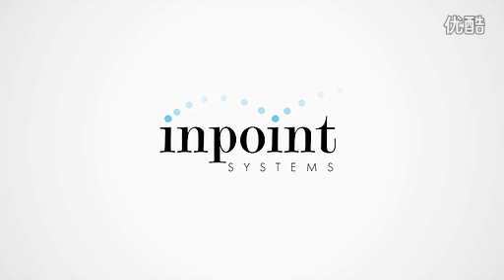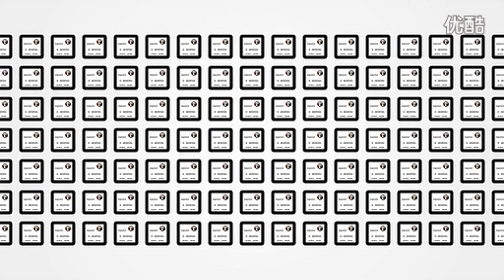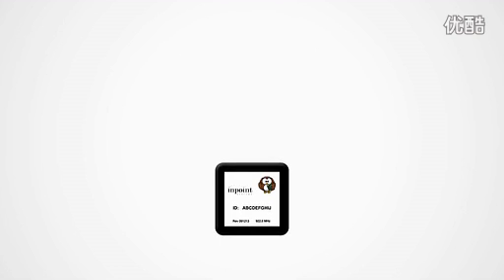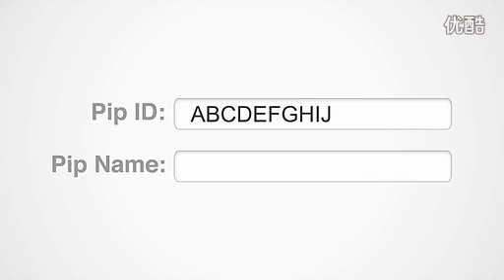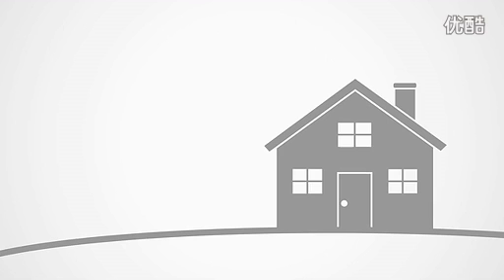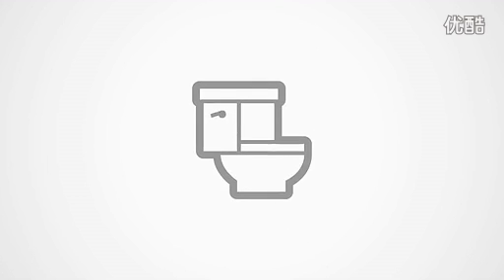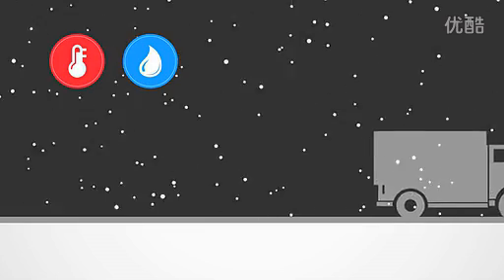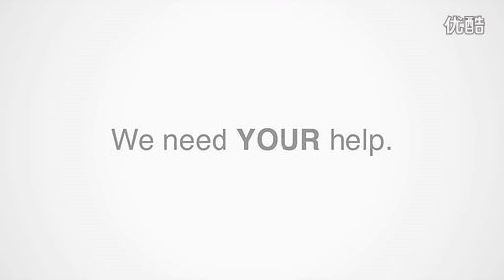owlplatform smart home control system based on raspberry pi